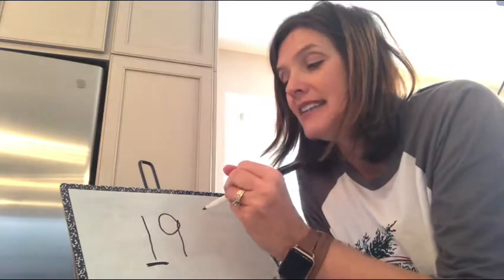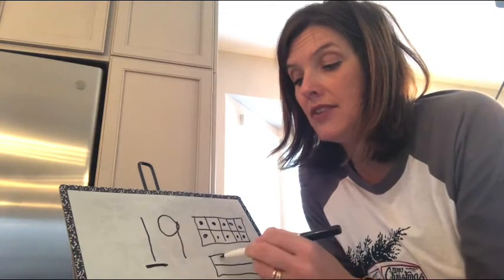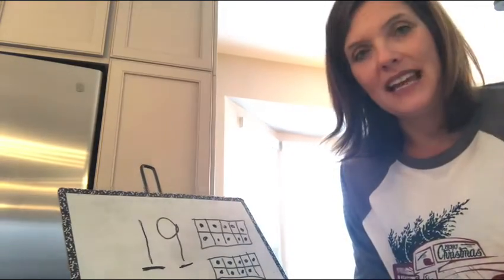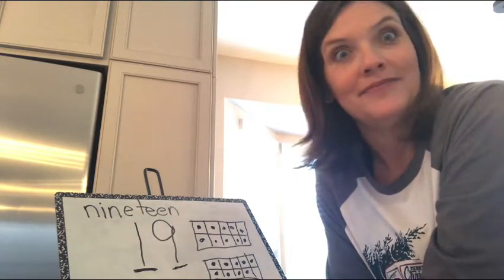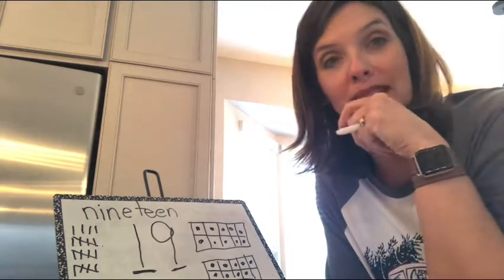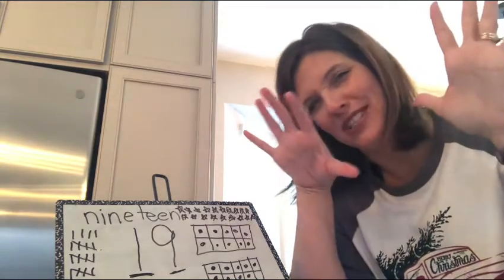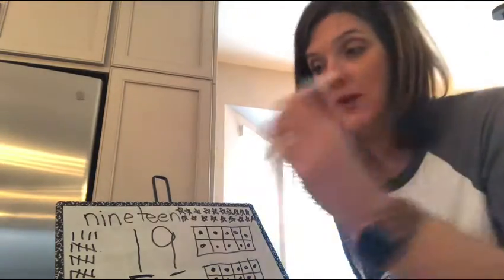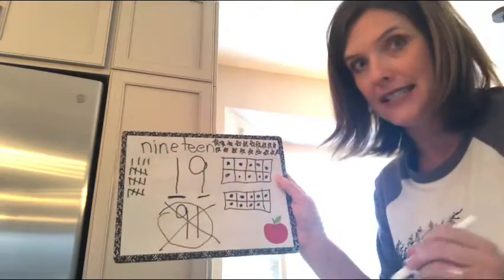Math Lesson Tuesday 12/8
Reviewing teen numbers